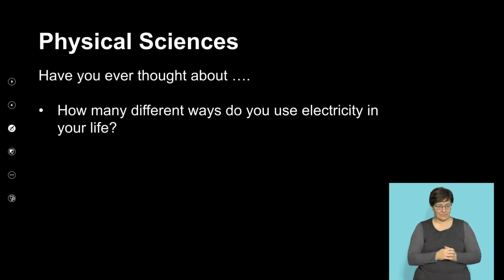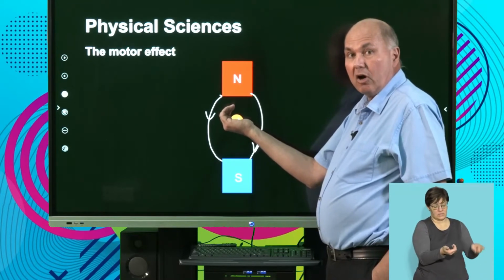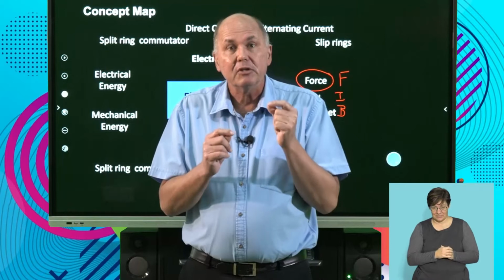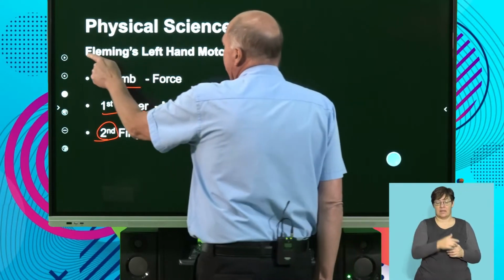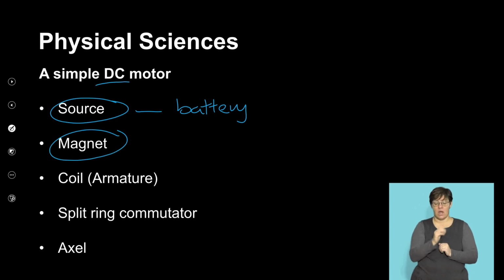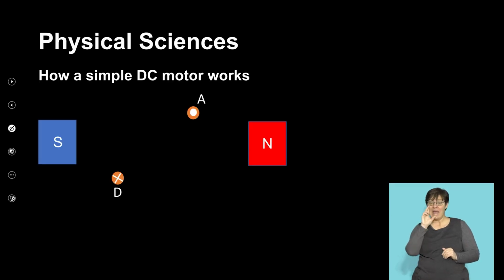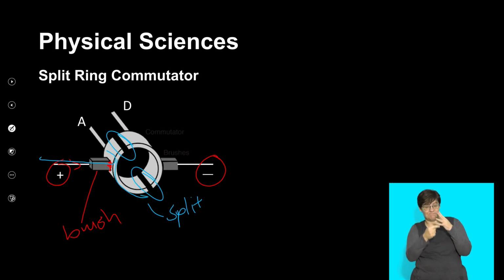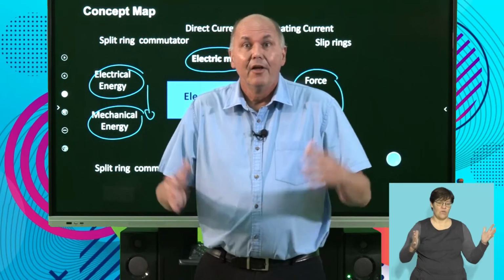Physical Sciences The Motor Effect